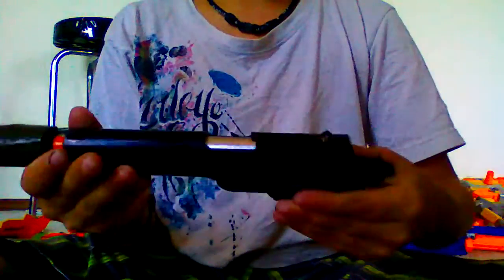Airsoft silencer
hot to make an airsoft silencer :)